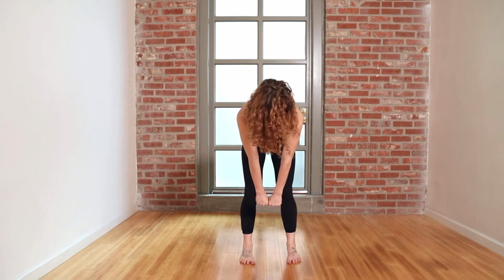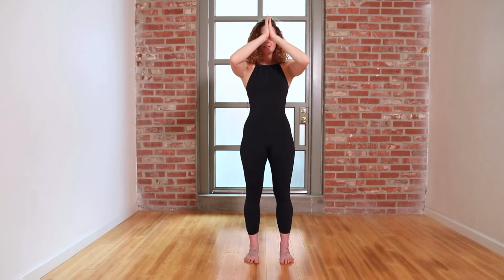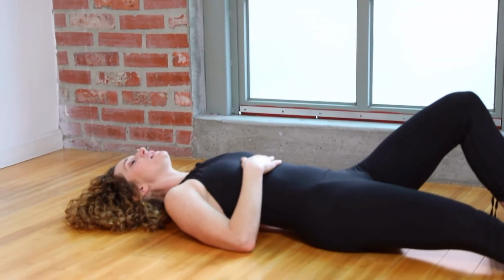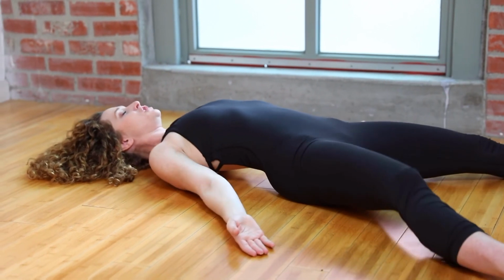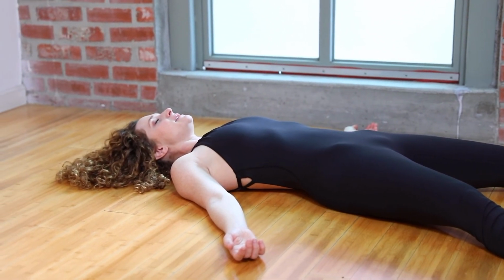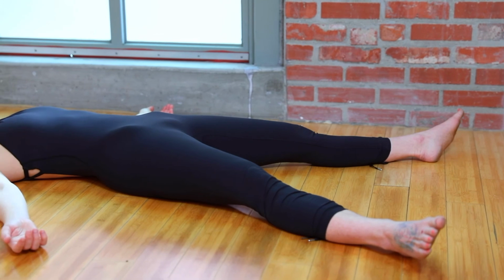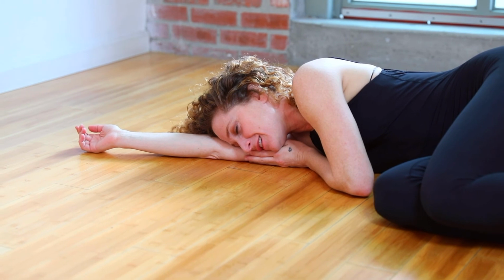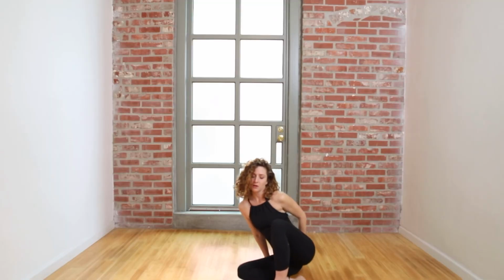Beginner Yoga: Mountain Pose for Strength and Focus - Class 1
Are you just beginning yoga?  The Live Love Balance Series was made for you! The first video in the series, this beginner yoga video will teach you Mountain Pose in a 10-minute class. Focusing on the anatomical alignment of Mountain Pose, this video will teach you how to set up the foundation of your practice and wake up every muscle in your body!  Ultimately, helping you gain a deeper understanding in all your workouts (on or off the mat ) so you can achieve your weight loss, strength building, and flexibility goals.

Practicing this beginner pose will also decrease back pain and improve your posture while strengthening your thighs, knees, ankles, belly, and glutes. Due to the subtle balanced required to stand on your own two feet, this pose brings a calm focus to your mind and a sense of inner peace.

Yes, this class was developed for all you beginner yoga practitioners, but it's also great for longtime practicers who are looking to strengthen their practice by revising the foundations of alignment and finding a new depth in each posture.  One class in a series of ten, each Live Love Balance Beginner Yoga class focuses on a different yoga pose, begin with a breathing exercise and end in savasana.

Questions about beginner yoga or Mountain Pose?  Please leave it in the comments and I'll be sure to provide additional insight.